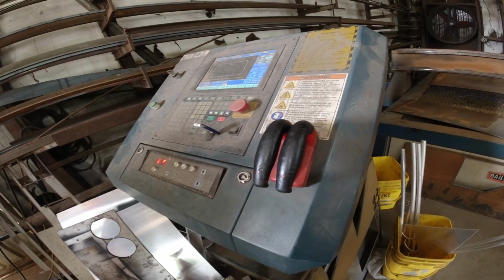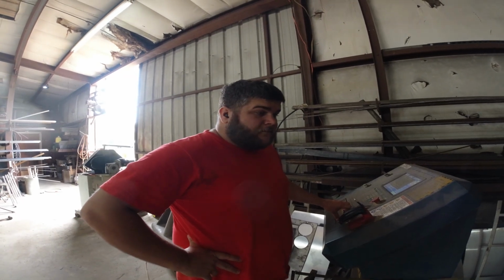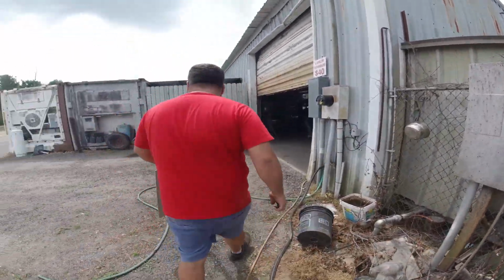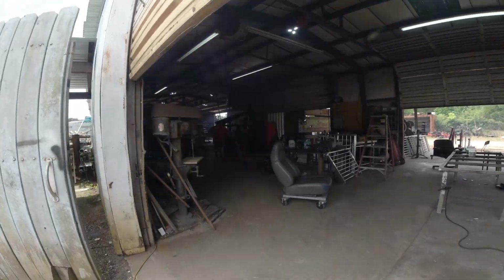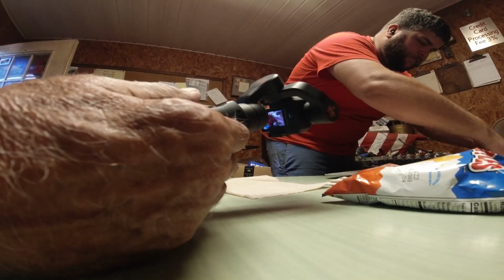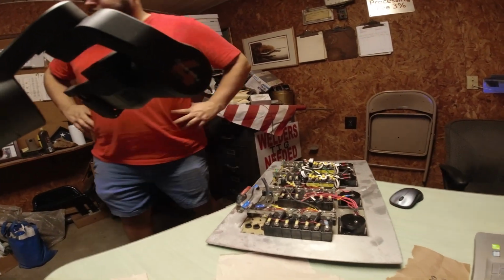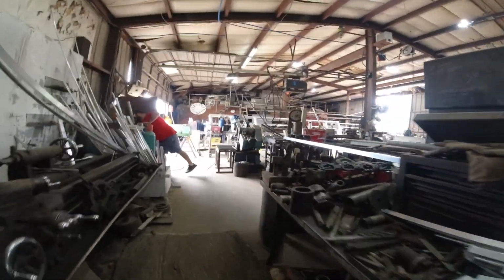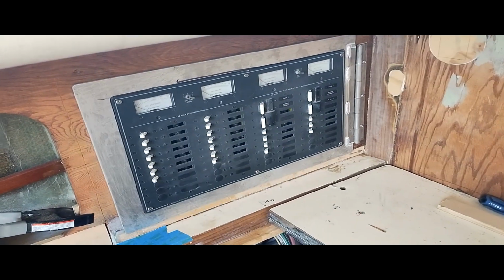Adapter Panel for the new Electric Panel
Jonathan at Cannon Welding created an adapter plate for the electric distribution panel in the Pearson P35